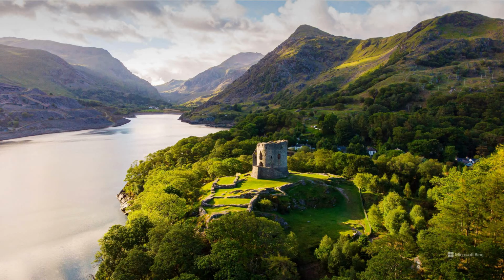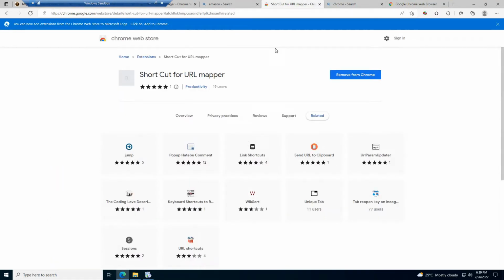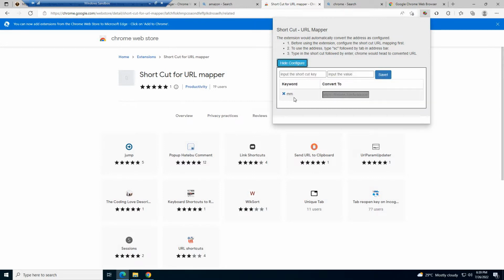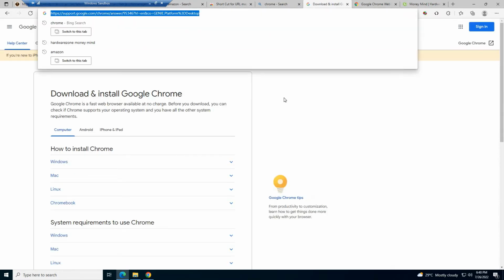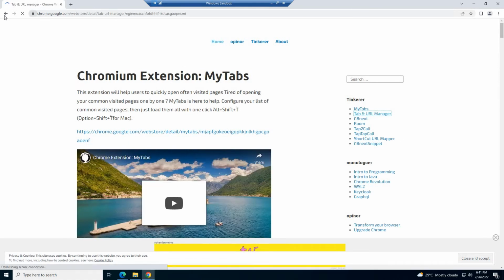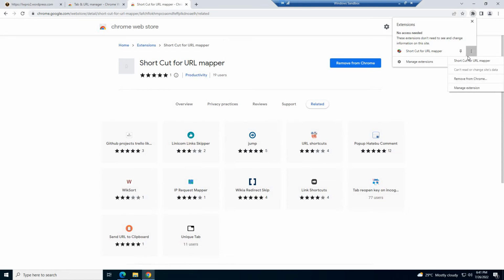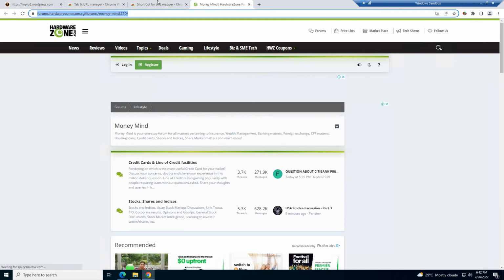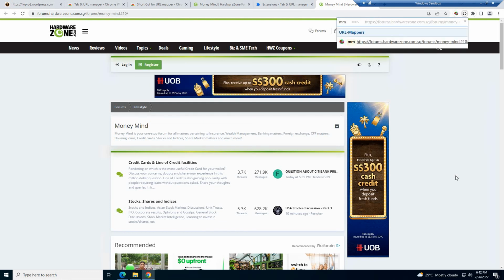Chrome Extension: Shortcut URL Manager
This extension will translate the URL in address bar from configured keyword.

Tired of remembering the URLs ? Short Cut for URL mapper would enable you to configure the keyword to long URL mapping.

This video would demo how to install the extension, and how to use the extension.

This can be installed on all chromium browsers, including google chrome, Microsoft edge, opera etc.